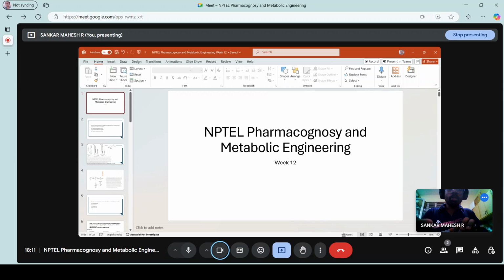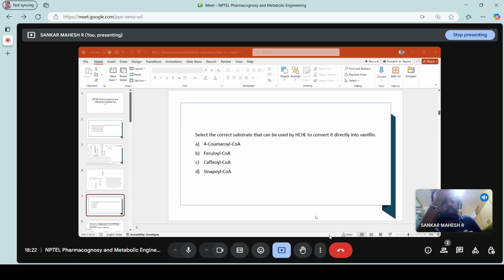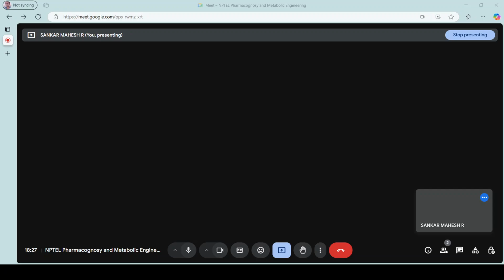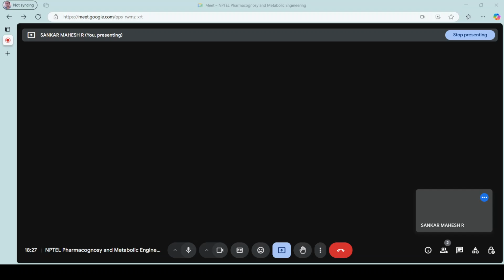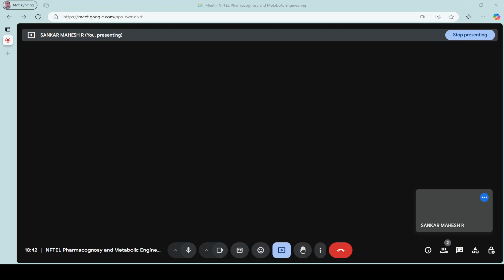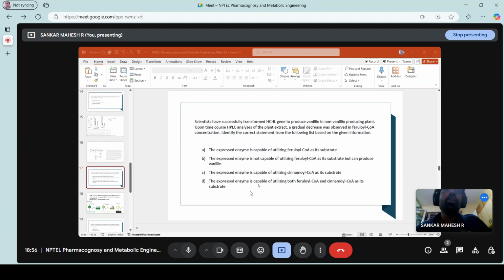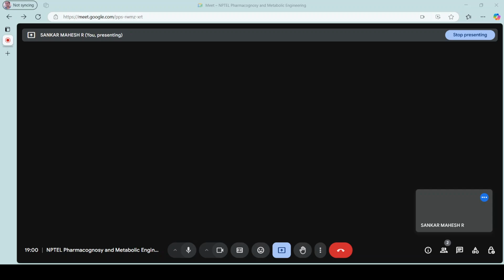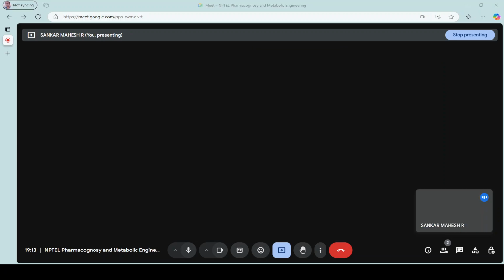NPTEL Pharmacognosy and Metabolic Engineering Week 12 Problem solving session 14-04-25